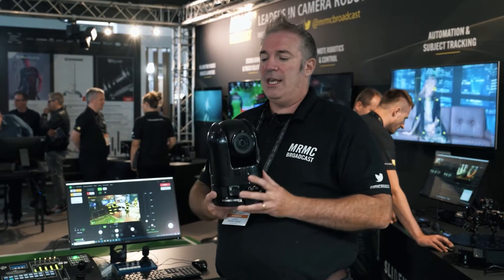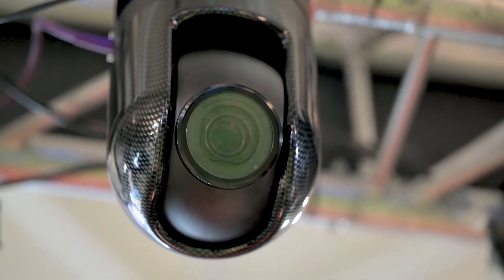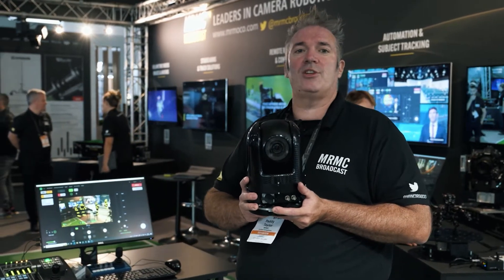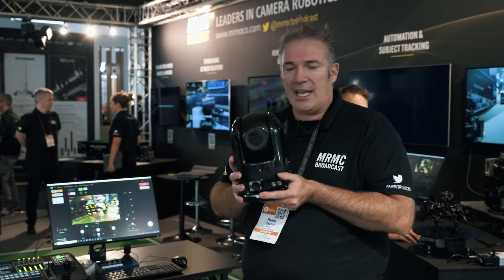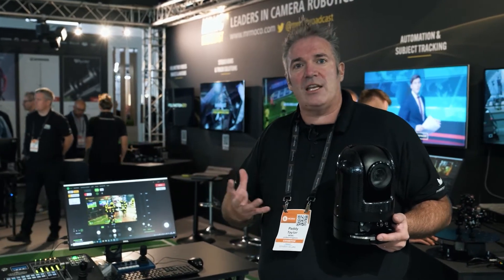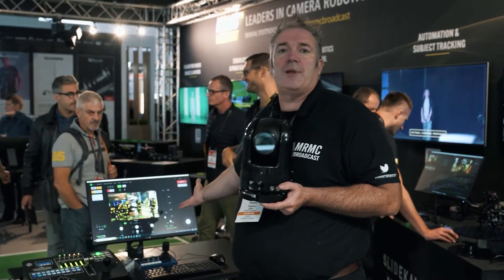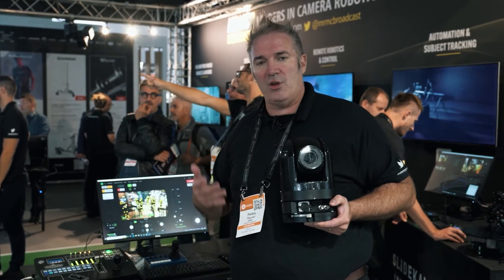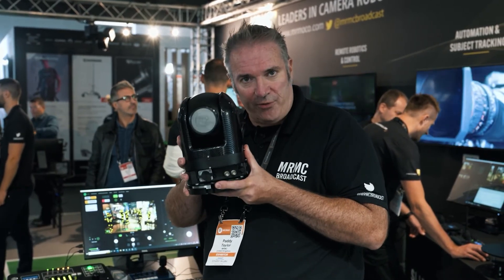ARC-360 Ruggedised PTZ Camera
"What our customers love most about the ARC-360 is that it gets knocked, it gets banged, it gets bashed. You put it stright back up and it works."

Its ruggedised design makes the ARC-360 perfect for outdoor installations, such as live events and stadiums.

Features include:
- 3-axis PTZ camera, with driven pan and tilt.
- Fully sealed, with no fogging or condensation
- RS 485 or native IP control interface
- Exceptional preset recall accuracy
- Closed loop speed control
- Simple locking mount
- Can be mounted in any orientation
- Firmware updates can be installed remotely or in the field